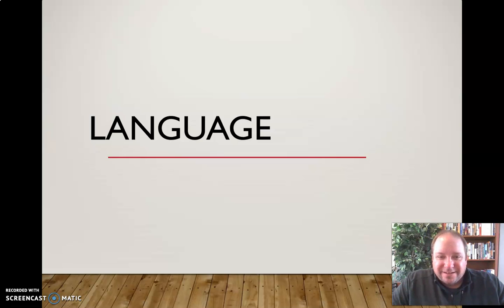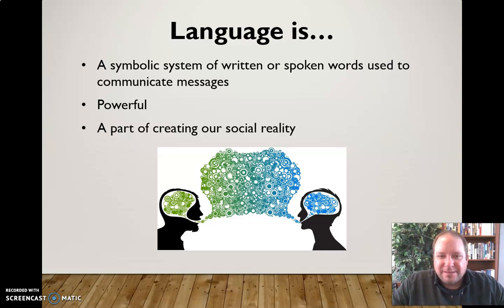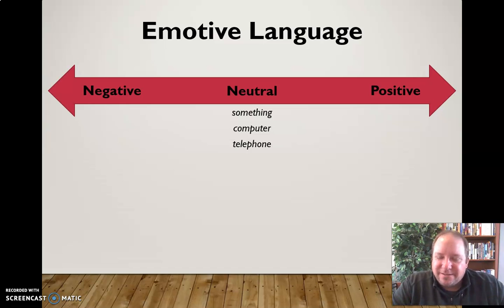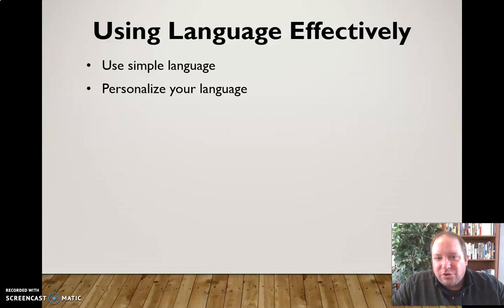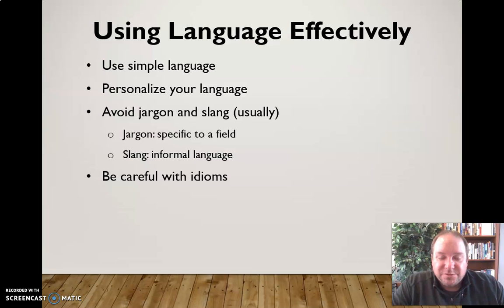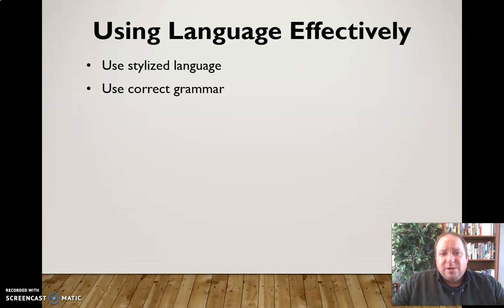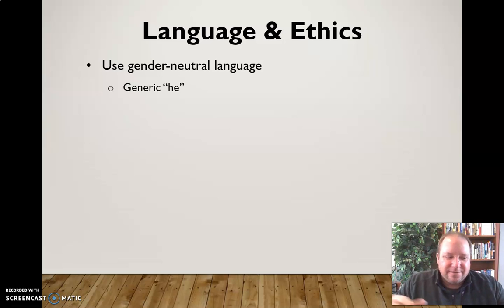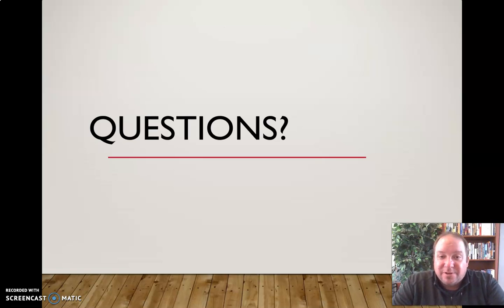Language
Mini-lecture discussing the nature of language and the effective use of language in public speaking.